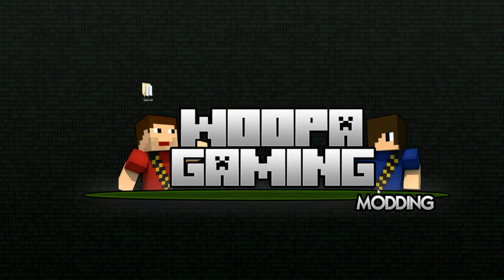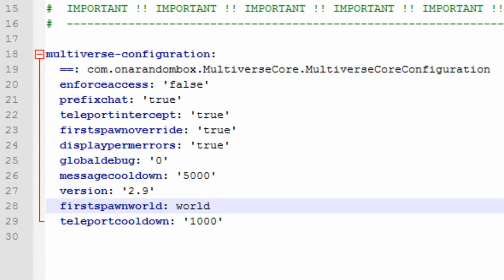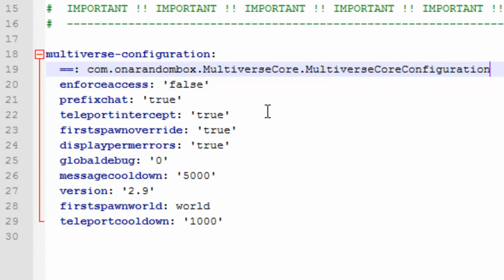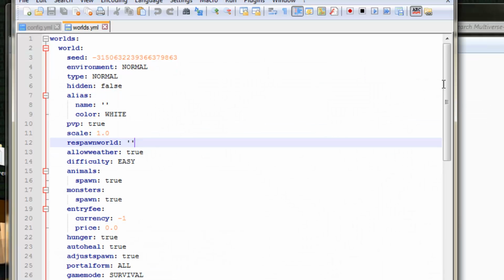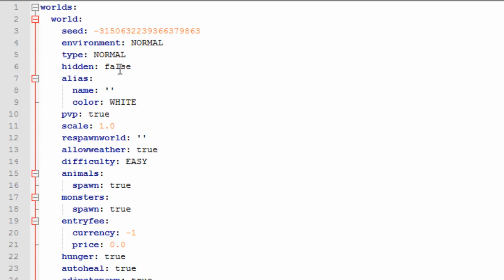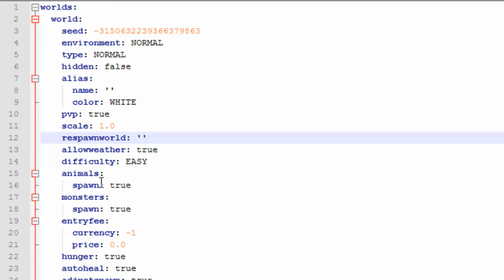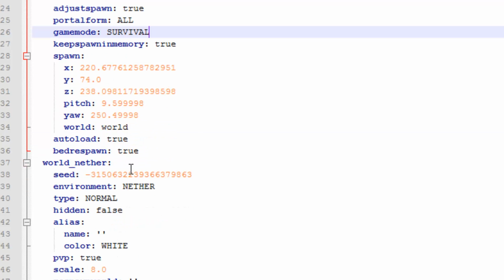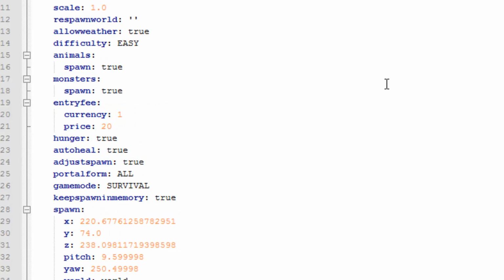Multiverse 2 Config - WoopaGaming